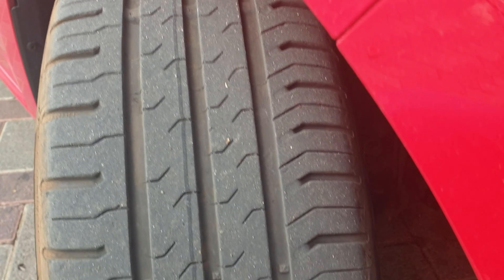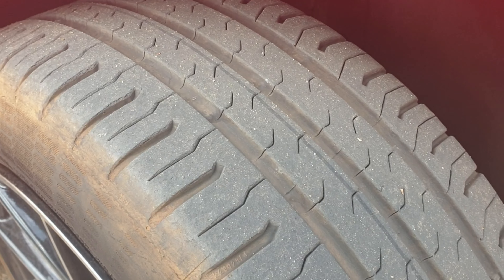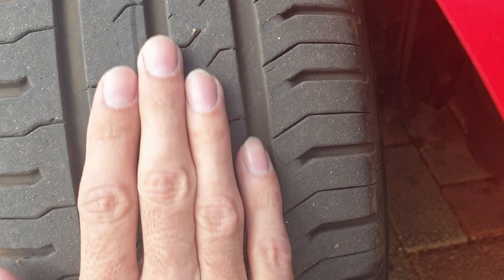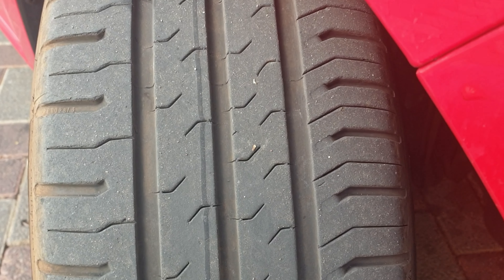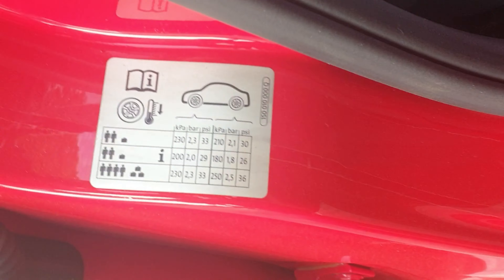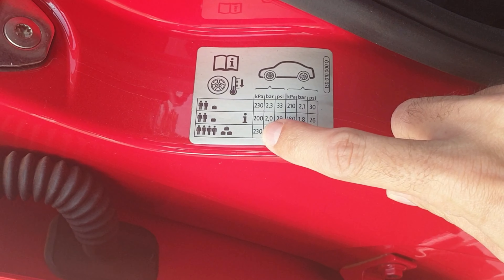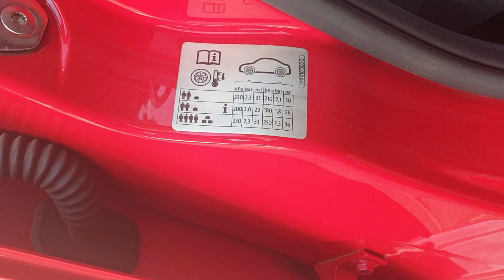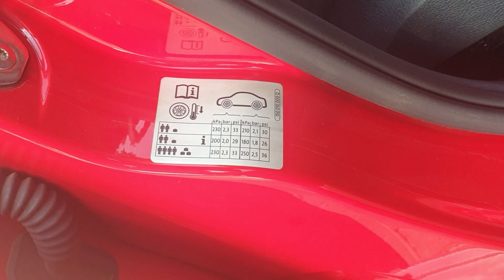How to check car tire wear and air pressure.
Easy step by step tutorial on how to do this.
Always make sure your tire pressure is correct and your alignment done.
My tires have about 13000km on them and are still in great condition.